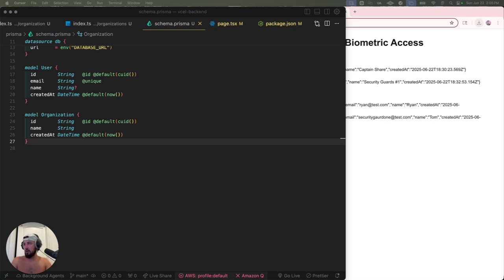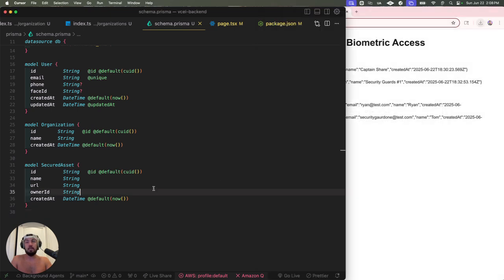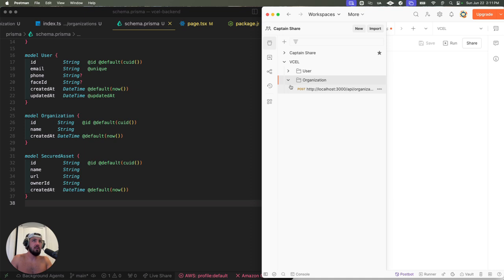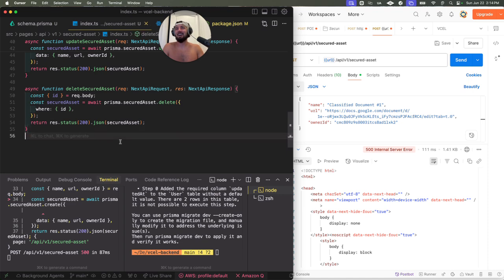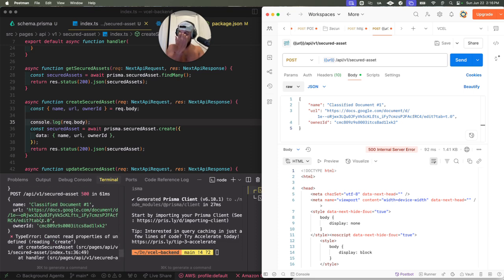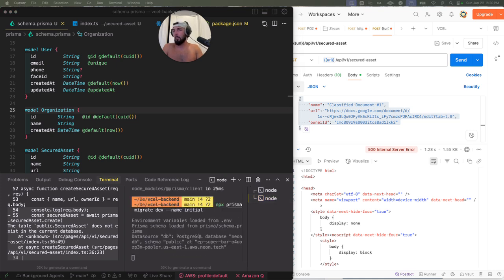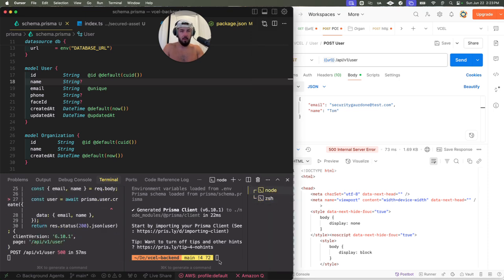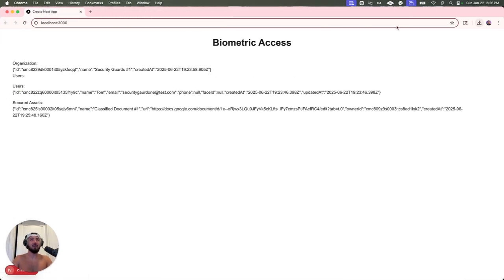Building a Secure Asset Management System